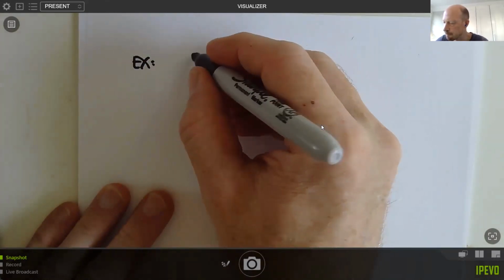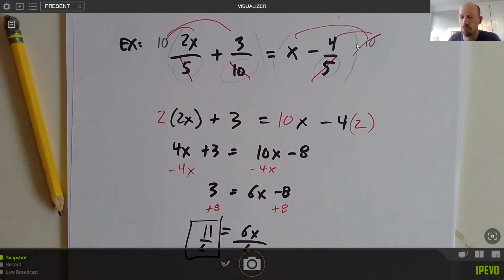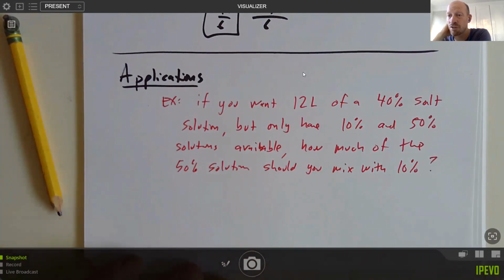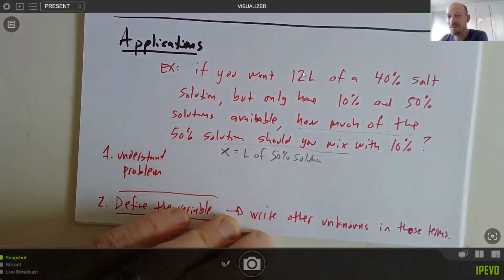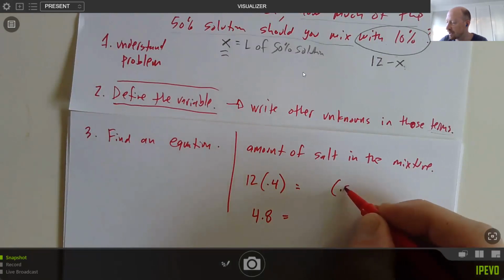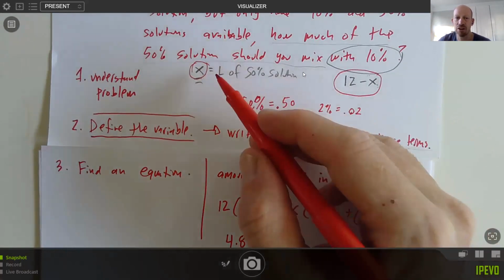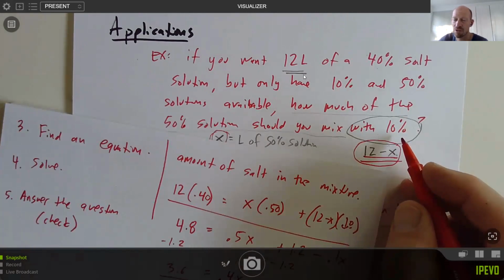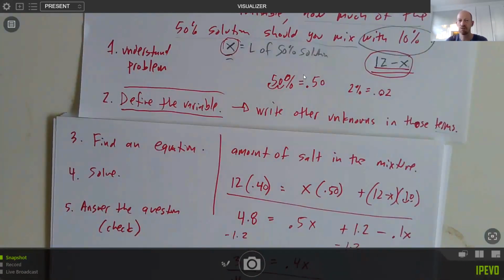Math 980 Mixture Problem - 9/1